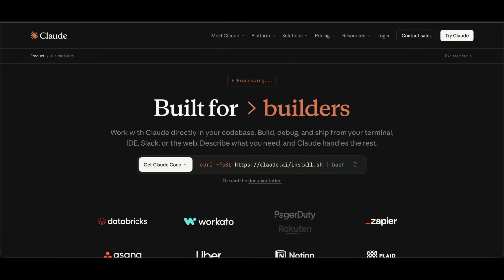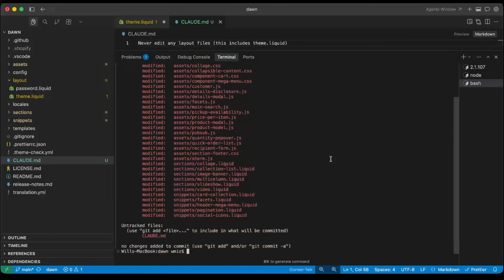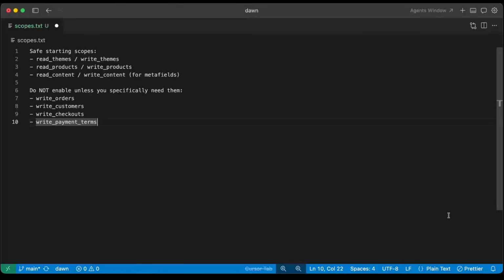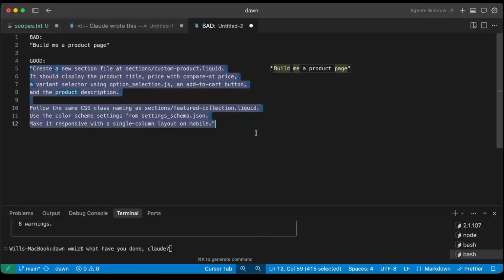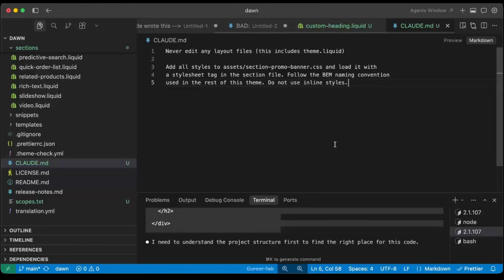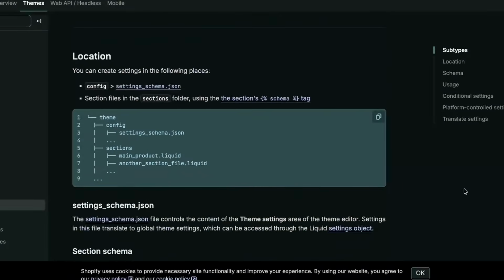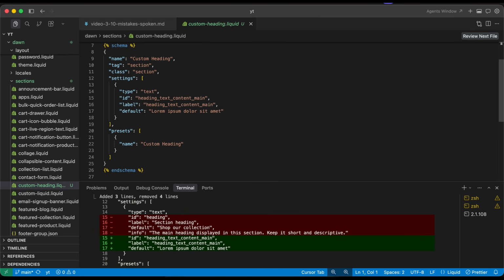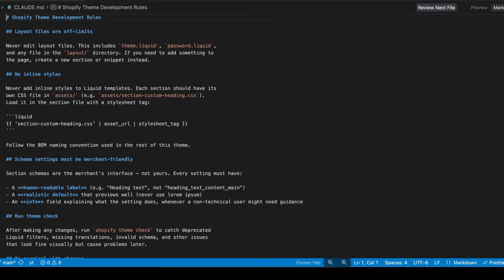Claude Code for Shopify: 10 Mistakes That Will Break Your Store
I've been using Claude Code on live Shopify stores for months. Here are 10 mistakes I made that broke things — and how to avoid them.

Whether you're using Claude Code for theme development, app building, or store automation, these tips will save you hours of debugging and protect your client's stores.

Timestamps:
0:00 Intro
0:15 #1 Editing core template files
0:51 #2 No version control
1:25 #3 Giving Claude all API scopes
2:14 #4 Trusting Liquid syntax blindly
2:53 #5 Vague prompts
3:33 #6 Inline styles
4:06 #7 Not using git branches for experiments
4:58 #8 Not reviewing schema settings
5:45 #9 Saying "improve this"
6:41 #10 Not using a CLAUDE.md file
7:41 Hooking up Claude Code for Shopify Development